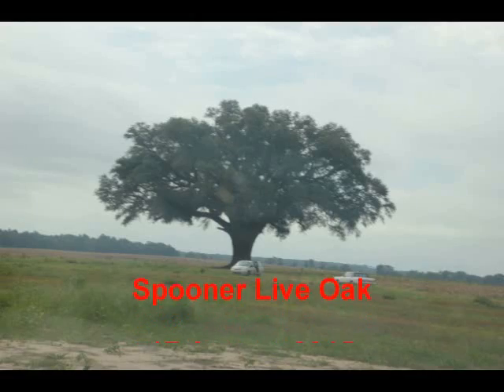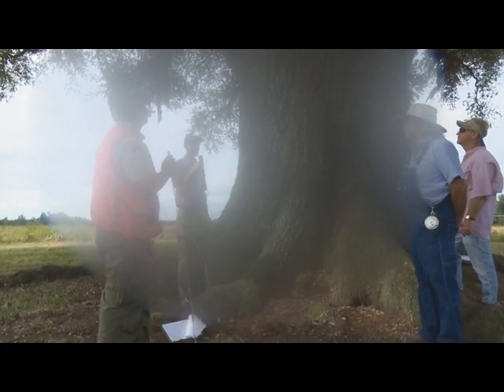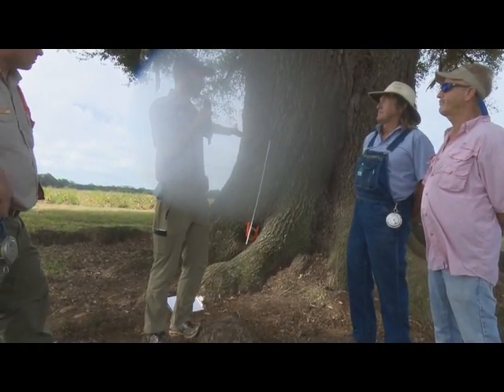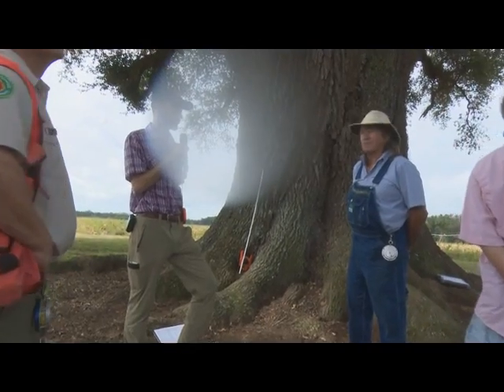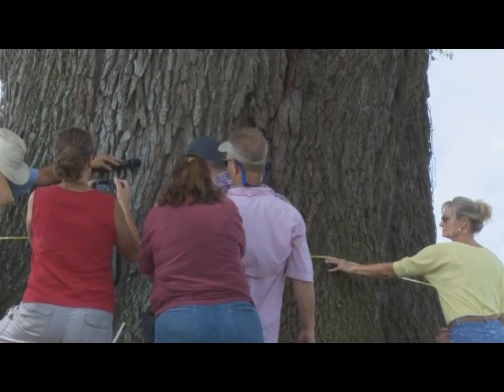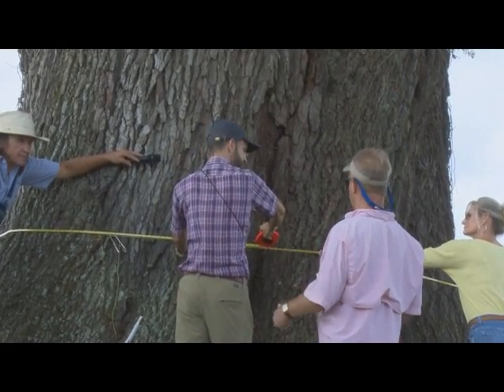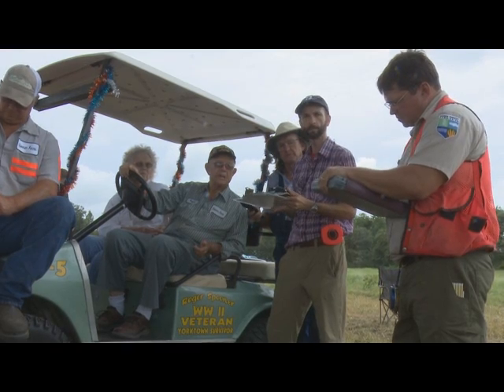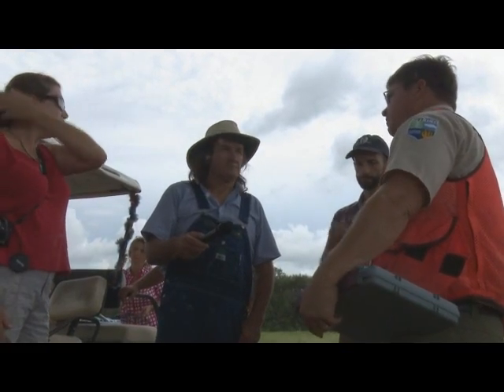Spooner Live Oak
Just south of Donalsonville, GA is a beautiful Live Oak that  has provided shade and a place to rest over the years for workers at the Spooner Farm.  This tree is currently the Co-Champion Live Oak in GA tied with the Waycross Live Oak.  We got to watch and learn how they measure trees of the Champion Live Oak category.  Thank you Steve Cross and everyone who participated in having this event.